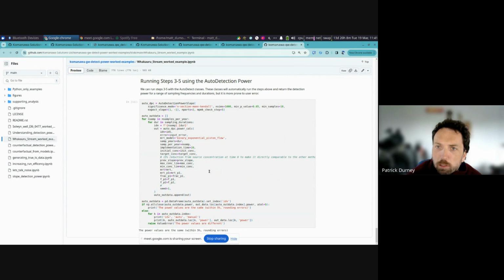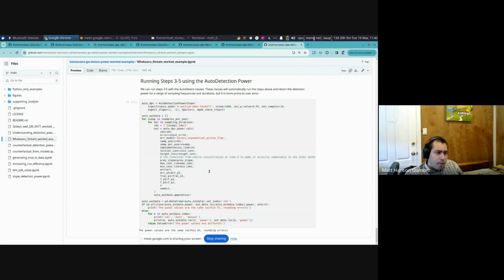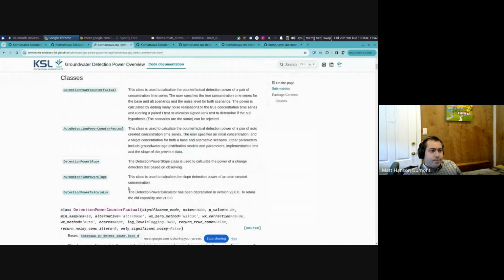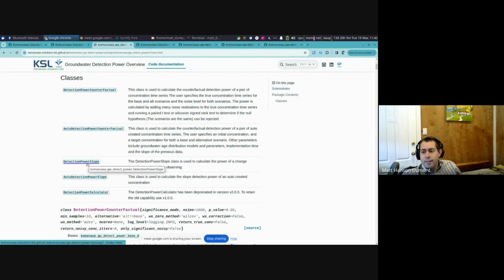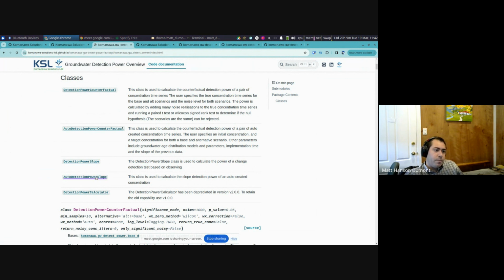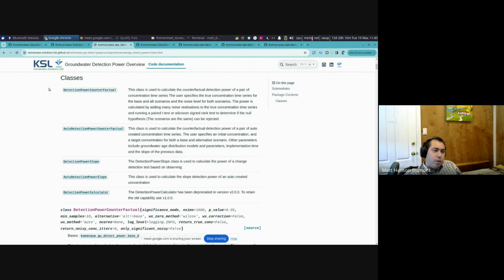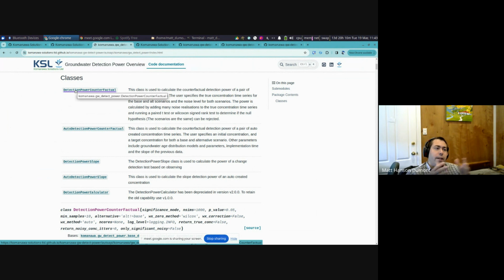Detection Power calculator worked example: Which tool to use and when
*Note* We are aware that the screenshare is somewhat blurry, the original pages are linked below so you may follow along.

This video was part of a webinar and a set of worked examples for implementing groundwater detection power analysis in python.